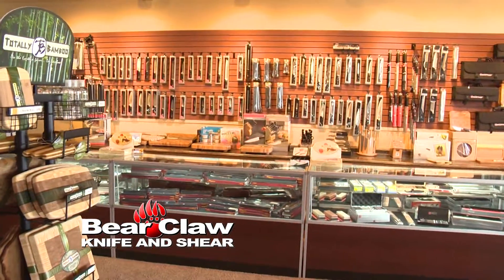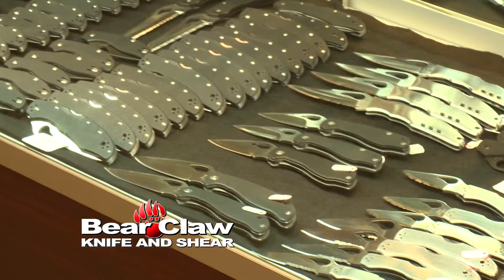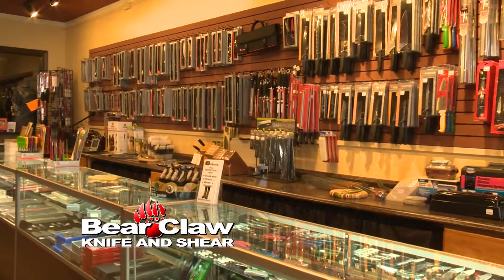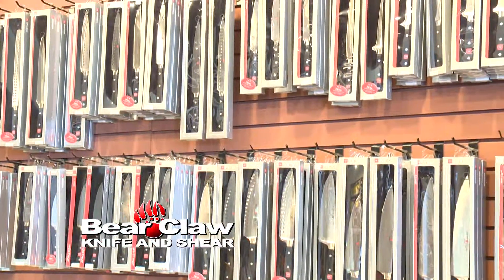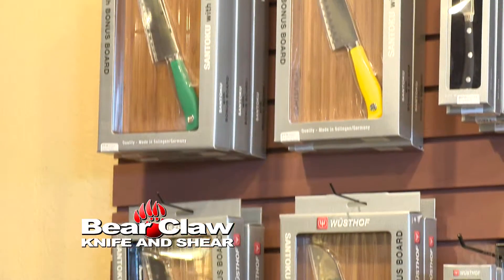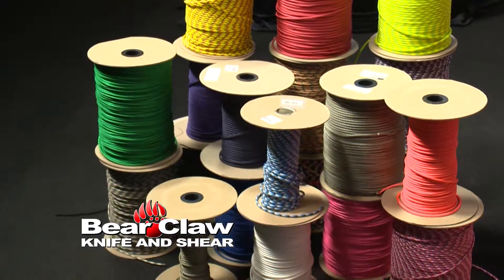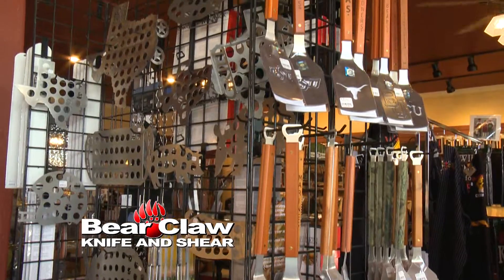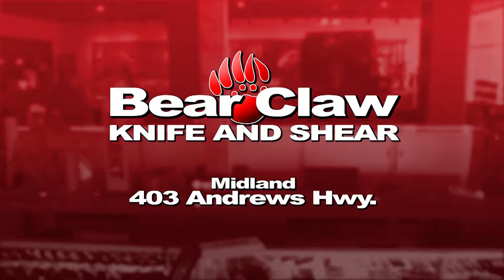Bear Claw CLASSES